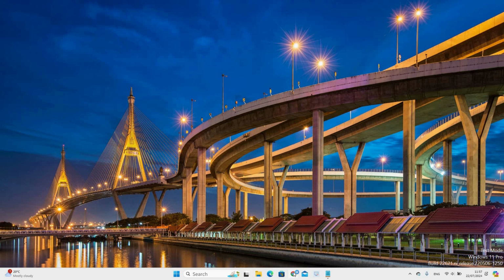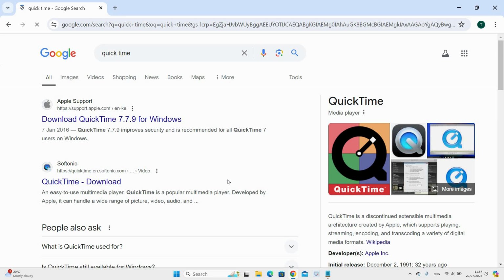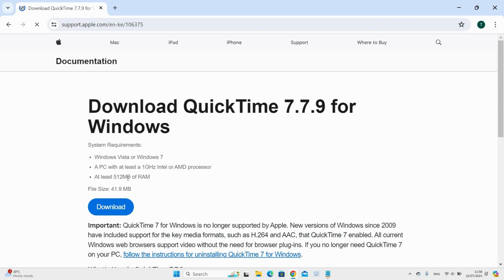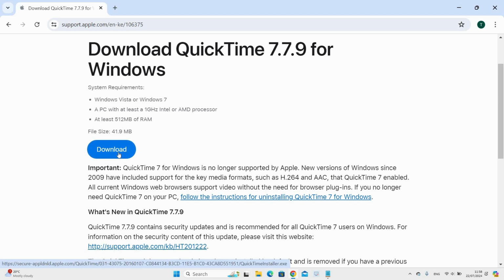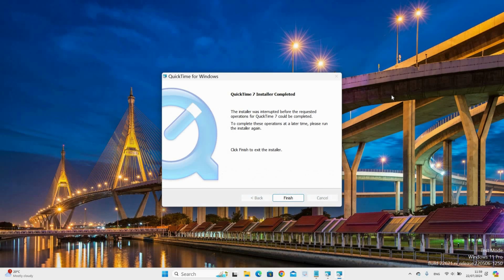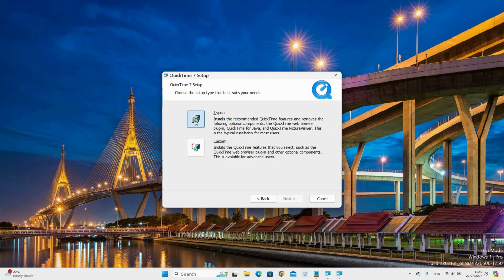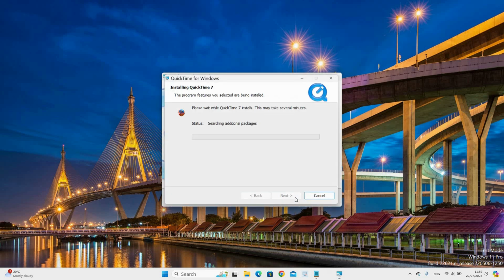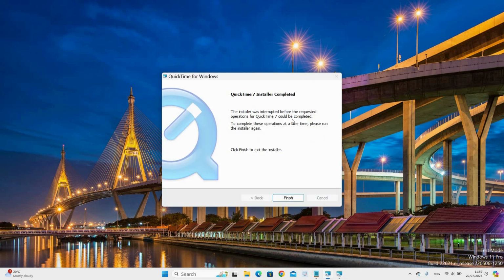How To Download And Install QuickTime Player In Windows 11 - Easy Fix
Can’t play .mov files because QuickTime Player isn’t on your Windows 11 PC?
Learn how to download and install QuickTime Player in Windows 11 step by step.

QuickTime support is missing by default on Windows 11, causing compatibility issues for video editors, students, and creative professionals. Discover QuickTime installation Windows 11 tips, install QuickTime on PC guide, and Windows QuickTime download methods.

➤ download QuickTime Player for Windows 11 from Apple website
➤ install QuickTime on Windows 11 PC without Microsoft Store
➤ get QuickTime 7 installation for Windows 11 desktop
➤ install QuickTime Player offline on Windows 11 laptop
➤ update QuickTime Player on Windows 11 for .mov playback
➤ fix QuickTime download error on Windows 11 Pro
➤ configure QuickTime Player codecs on Windows 11
➤ uninstall and reinstall QuickTime Player on Windows 11

Applies to: QuickTime Player on Windows 11 desktops and laptops.